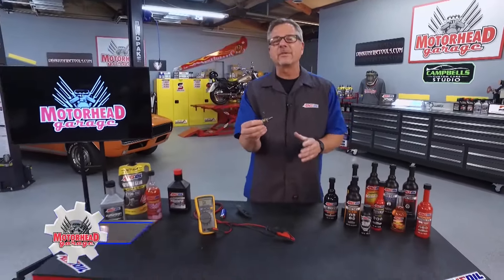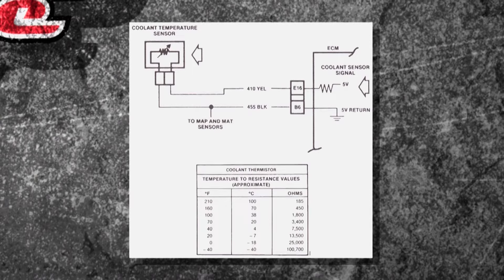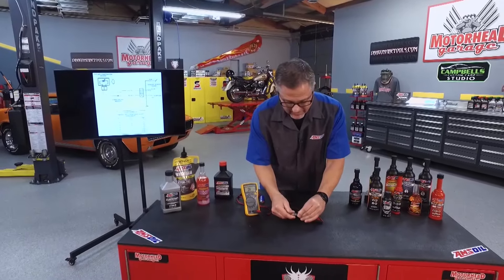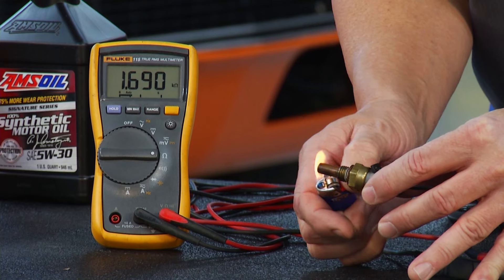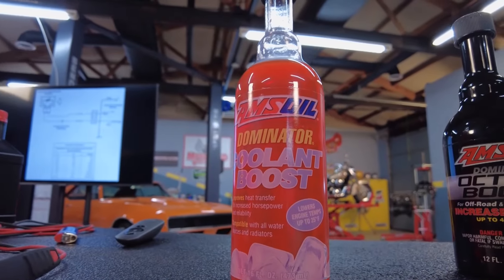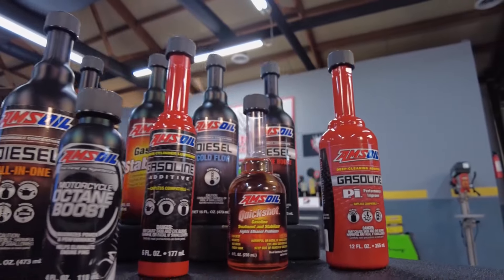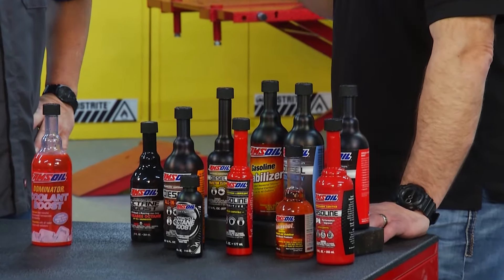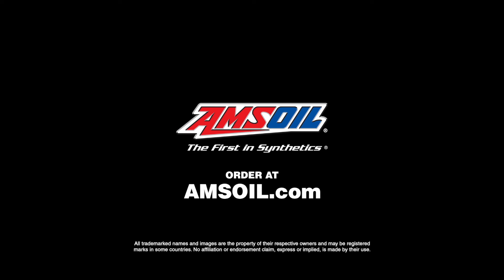All About the Engine Coolant Temperature Sensor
Ever wondered how your engine keeps its cool?

In this video, we dive into the unsung hero of your vehicle's cooling system—the engine coolant temperature sensor. It’s more important than you think to keep this little sensor in top shape.

Speaking of cool, AMSOIL DOMINATOR® Coolant Boost is here to take your engine’s chill factor to the next level. With cutting-edge tiered-surfactant technology, it can drop engine temps by up to 25ºF (14ºC) while also getting your engine up to temp faster. Because in the world of high-performance, every degree counts! 🙌